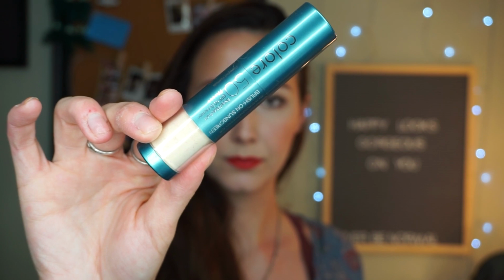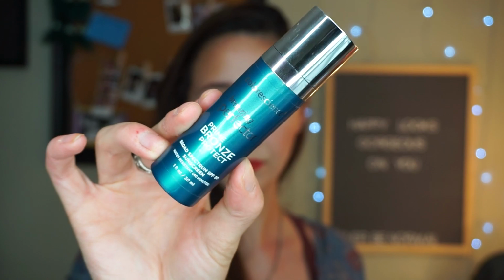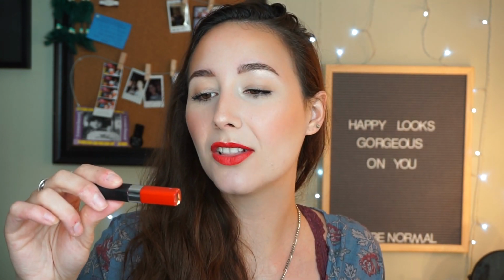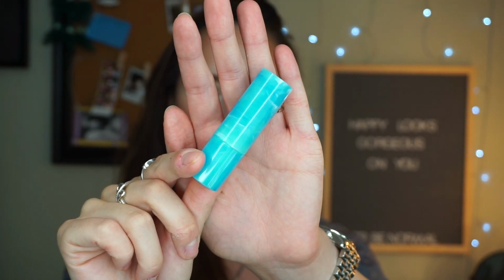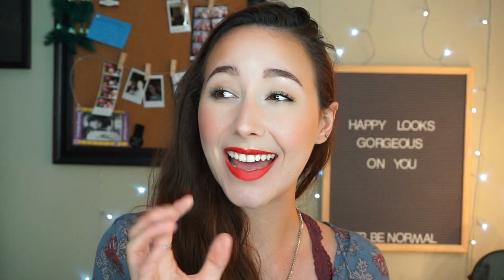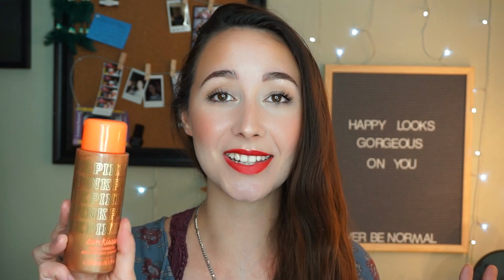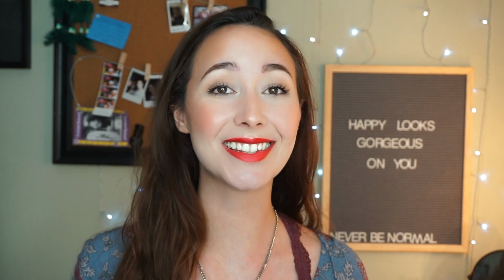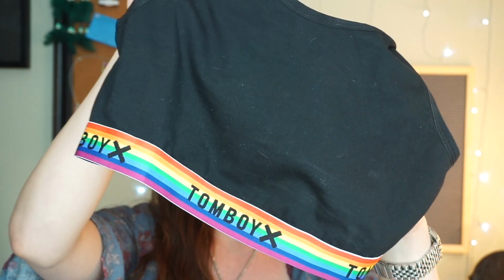June Favorites | 2018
Other sites you can follow me on to see my looks and such:

Products Mentioned:
Colorscience Sunforgettable Brush On Sunscreen
Colorscience Bronzing Perfector Prime Bronze Protect
Loreal Infallible Pro Matte Gloss "Shanghai Scarlett"
Tarte Rainforest of the Sea Lipstick "Beach Babe"
Color Wow Dream Coat Supernatural Spray
Pink Bronzing Oil
Pacifica Blood Orange Body Butter
Tomboy x Pride Inspired Sports Bra